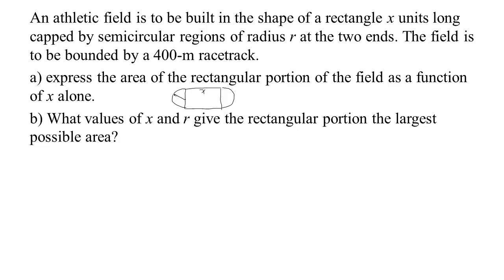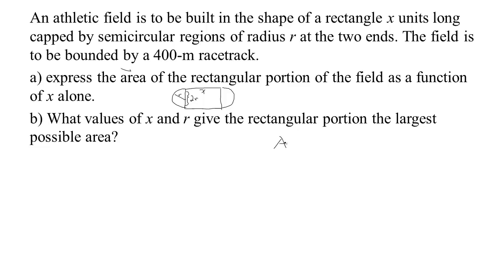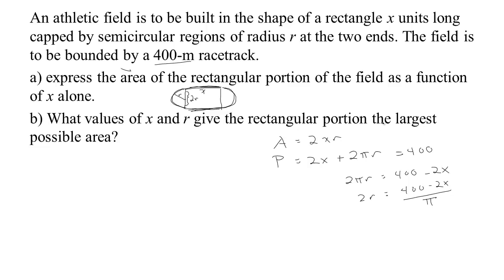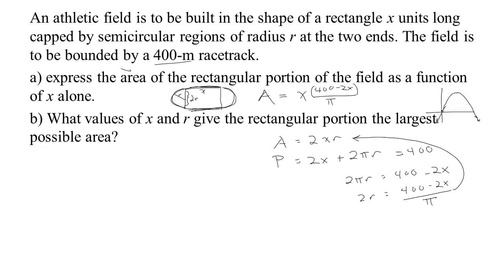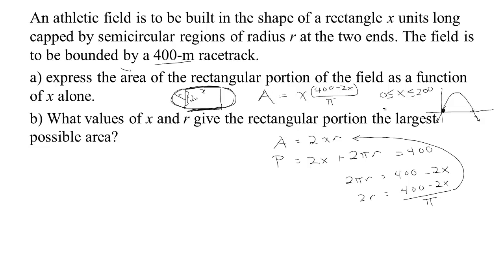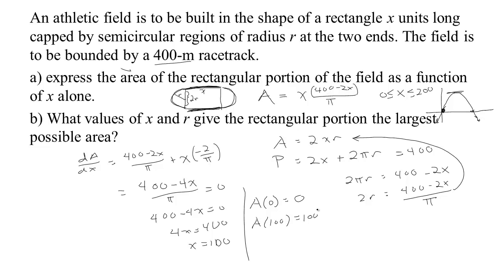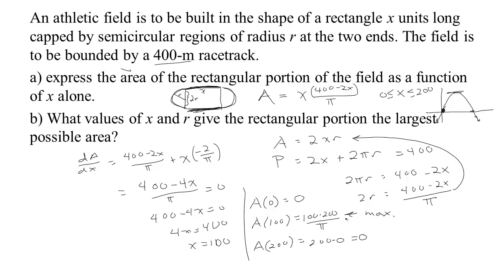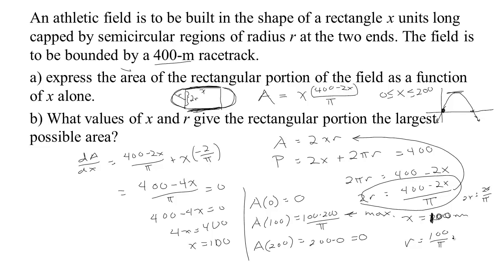4.1-6 Applied Optimization Problem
Finding the largest rectangular playing field that will fit inside a 400 meter track